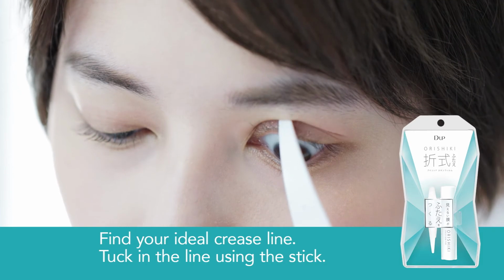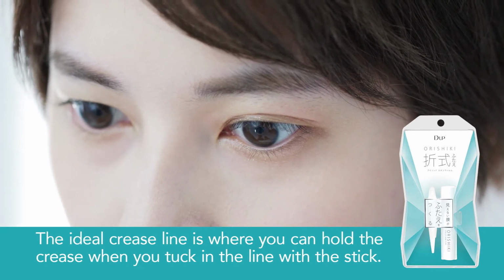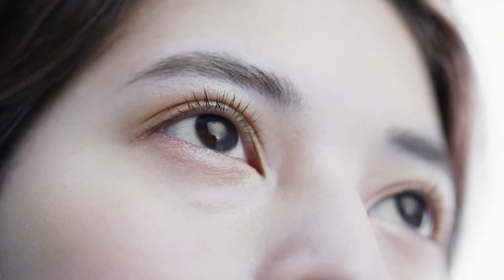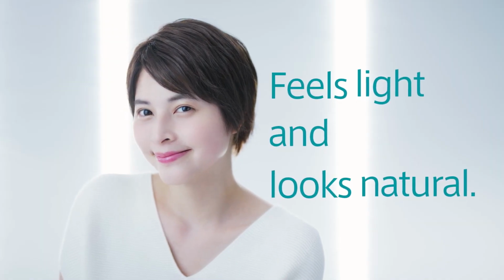How to use D-UP ORISHIKI Double Eyelid Synthetic Skin Film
ORISHIKI liquid transforms into synthetic skin film when dried. Completely invisible and no special technique required for the application. Incredibly easy to use and very natural feel.
This is how easy it is to achieve your ideal double eyelid look!